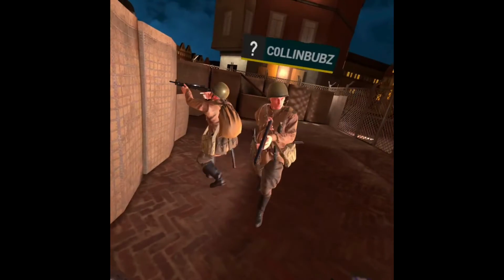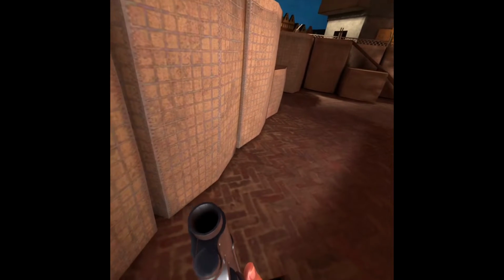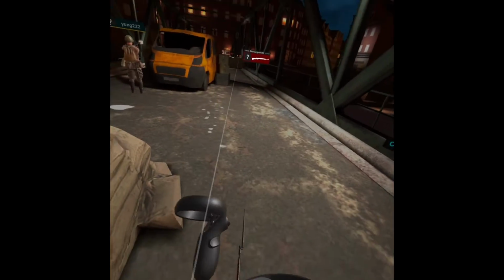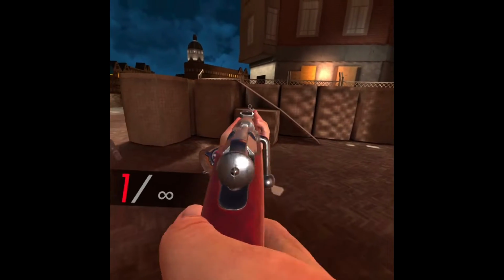Rating every pavlov WW2 gun from very bad to good